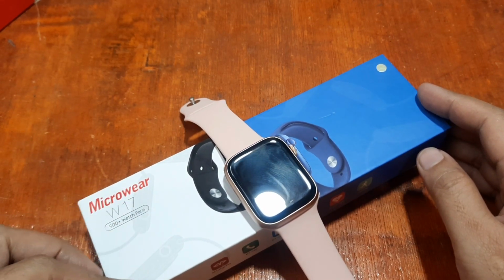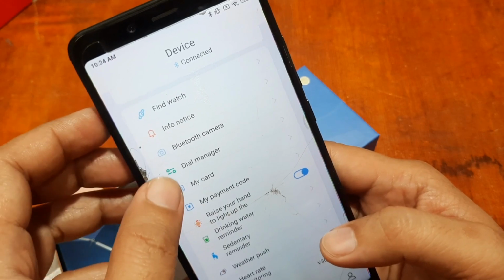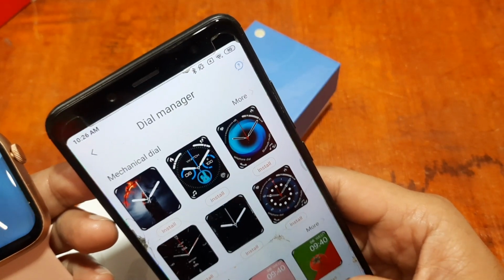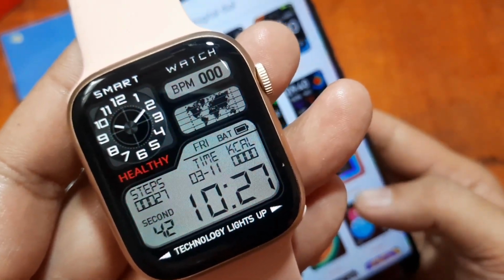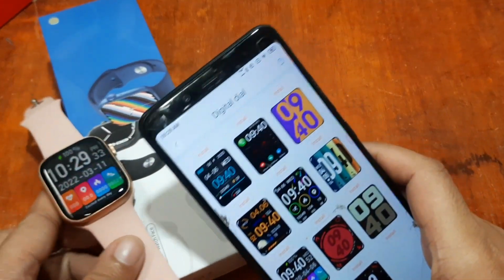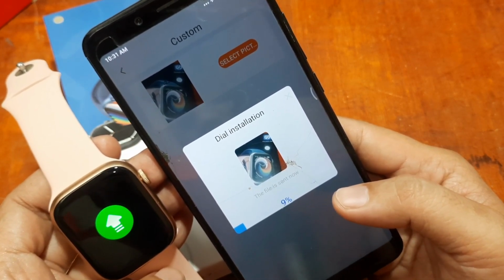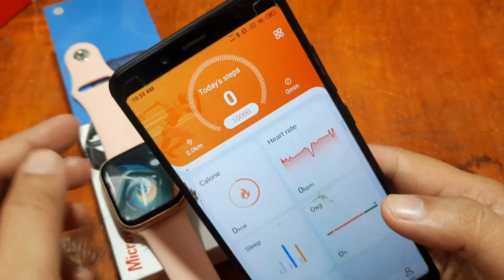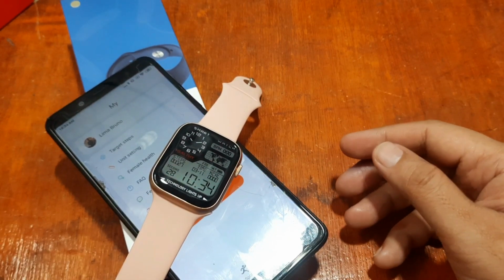W 17 Smartwatch - Installing Watch Faces, Custom Watch Face